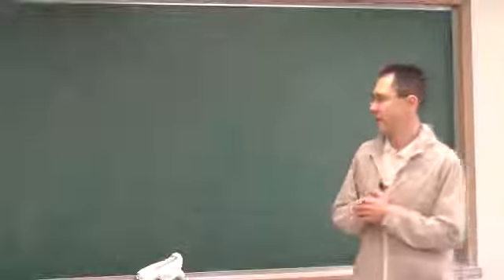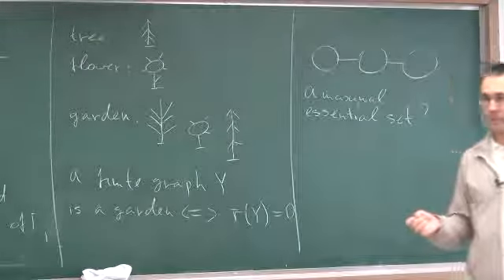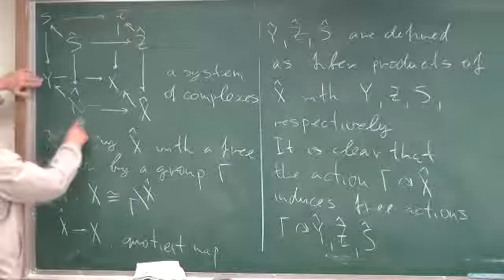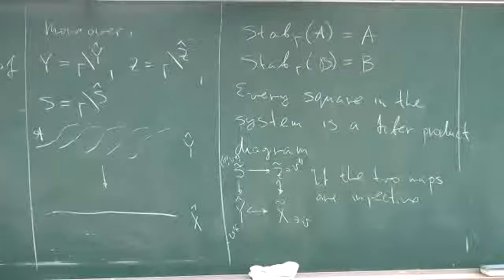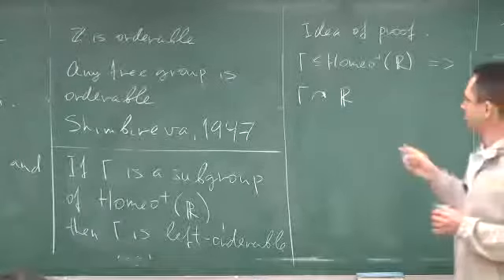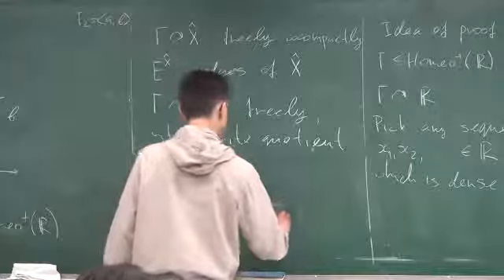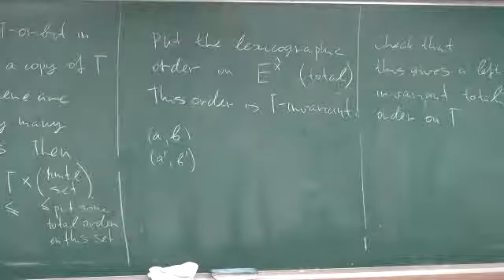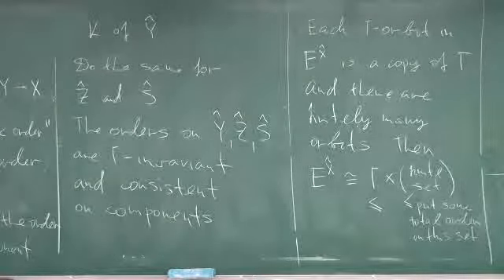Igor Mineyev (Univ. of Illinois, Urbana-Champaign) / Groups, Cell Complexes and l2-Homology